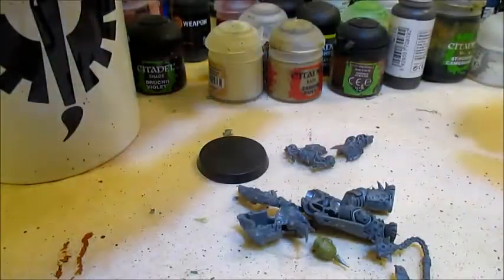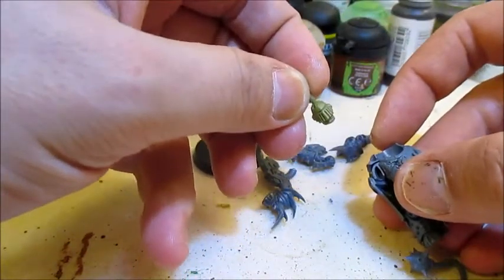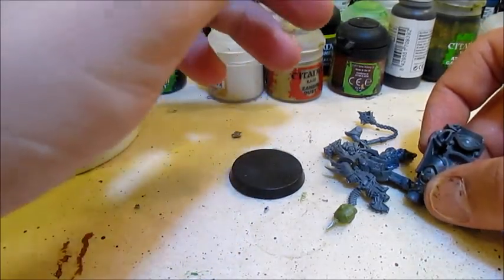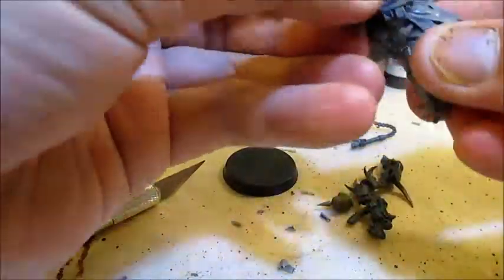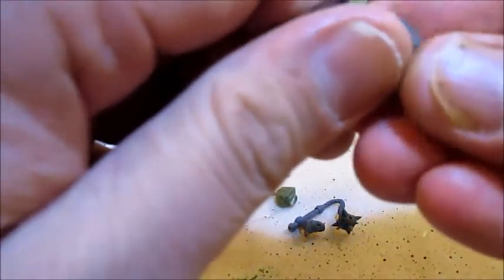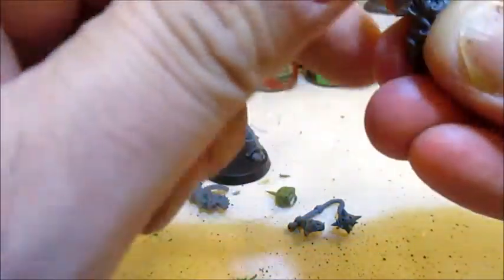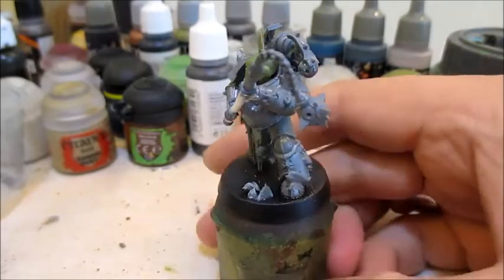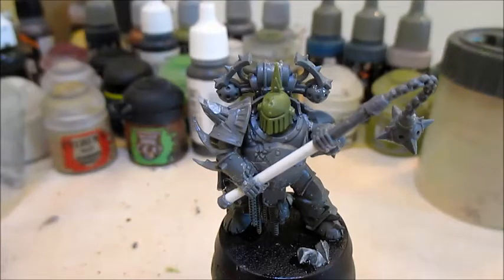Converting Monopose Death Guard - Flail of Corruption